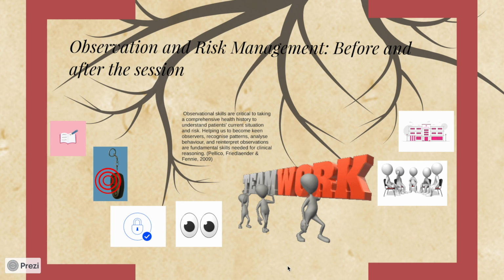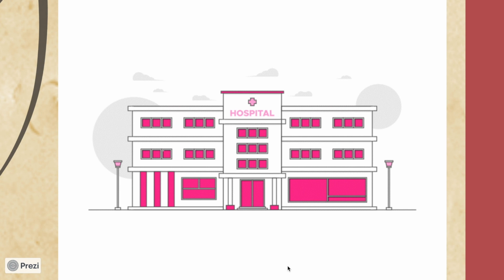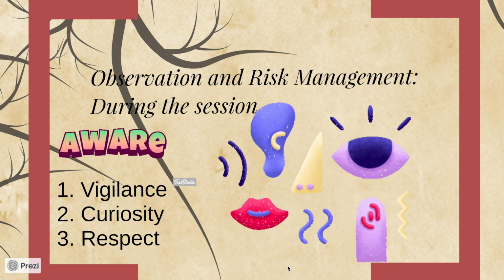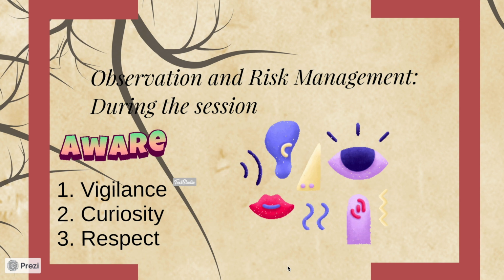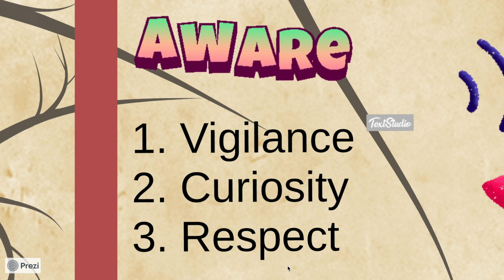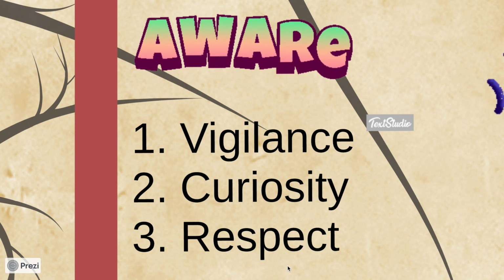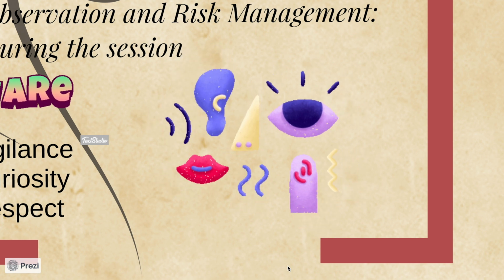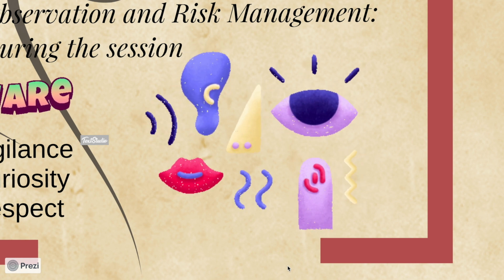Sepcialised Art Therapy_Observation_Gigi